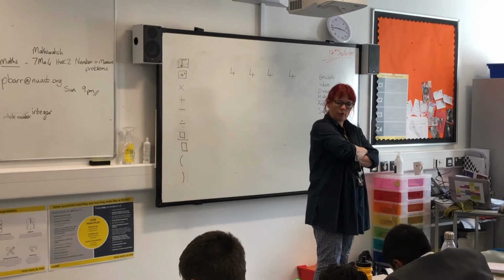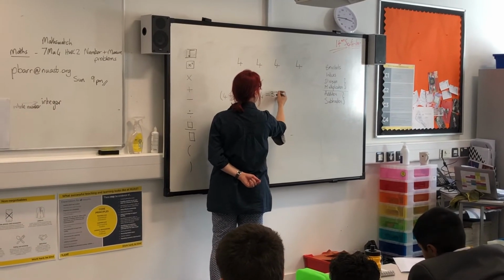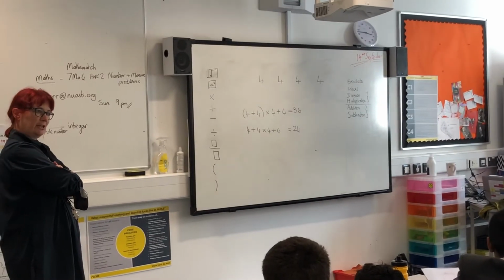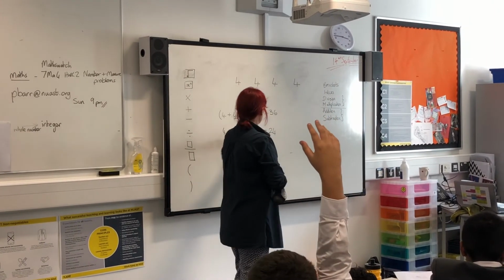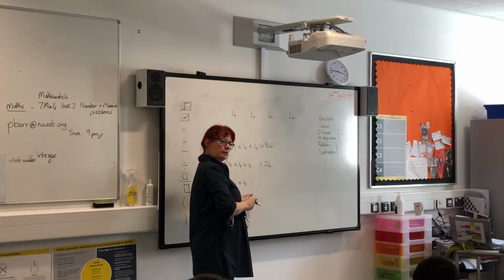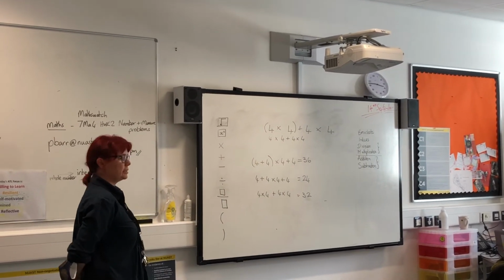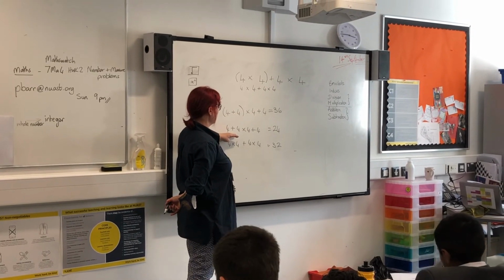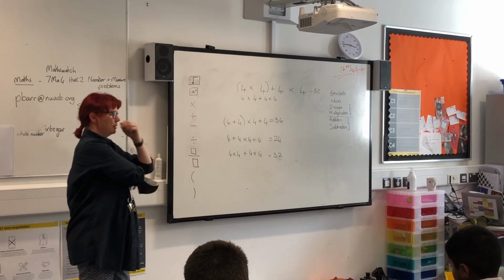Maths Taster Session